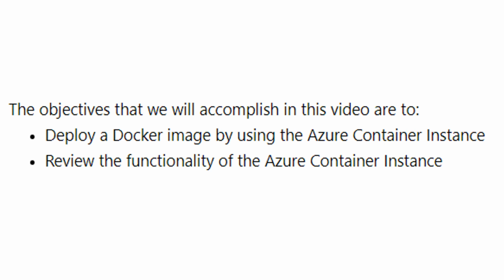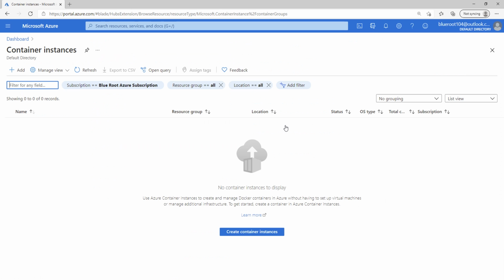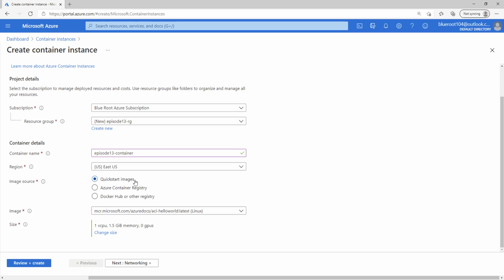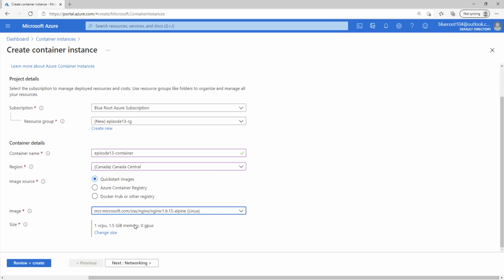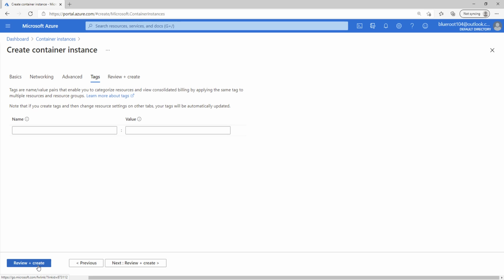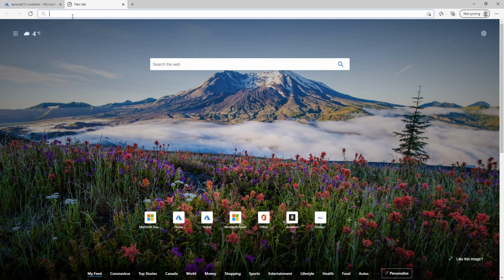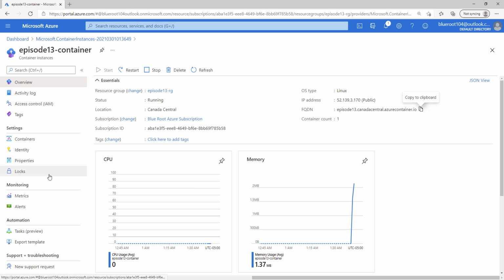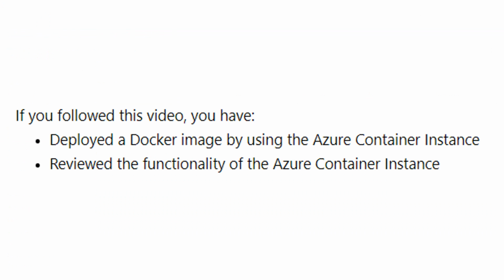Azure AZ-104 Exam Preparation - Episode 13: Implement Azure Container Instances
AZURE AZ-104 EXAM PREPARATION

EPISODE 13: IMPLEMENT AZURE CONTAINER INSTANCES

Additionally, if you have any suggestions, recommendations, or would like for me to cover a specific topic, feel free to let me know.

If you enjoyed this video or if it helped you out even in the slightest, feel free to like the video and subscribe to follow along with the rest of the series.

Next video - Episode 14: Implement Azure Kubernetes Service

Intro & Episode Objectives: (0:00)
Deploy a Docker image by using the Azure Container Instance: (1:51)
Review the functionality of the Azure Container Instance: (3:27)
Outro: (4:26)